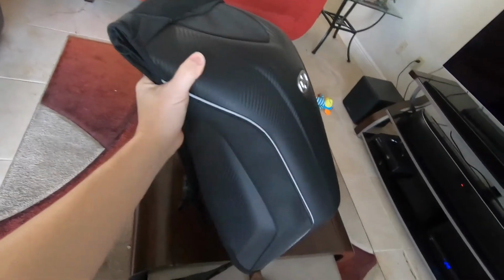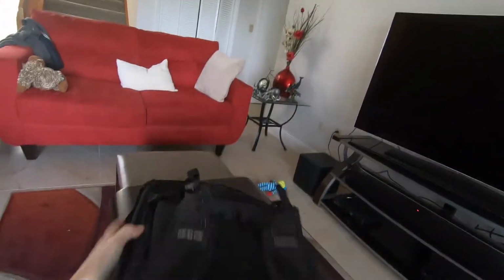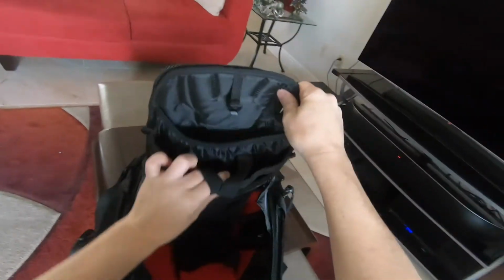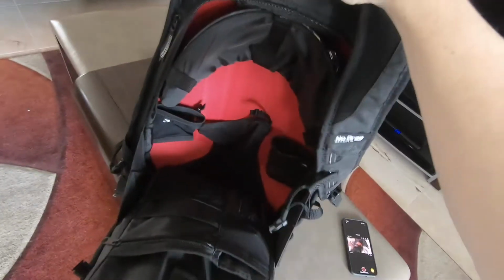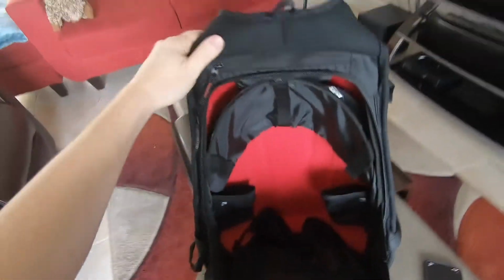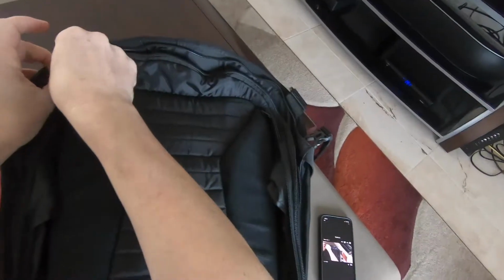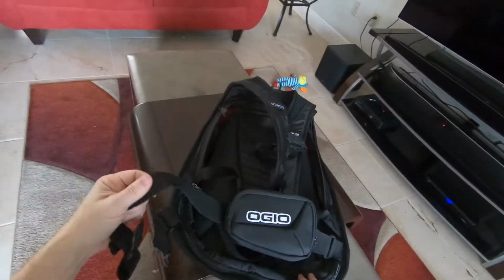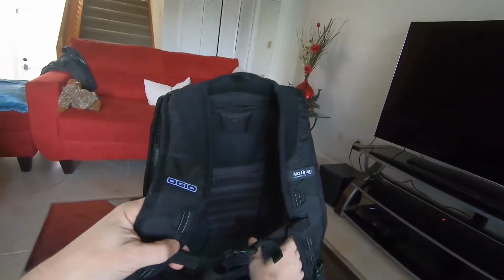Product Spotlight - OGIO Mach 5 Motorcycle Backpack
Overview of my Ogio Mach 5 backpack.

Mic: Giant Squid

All content in this video was created by Two Wheel Troubadour.. No replication or use without express written permission.